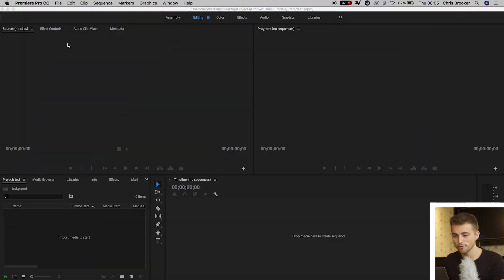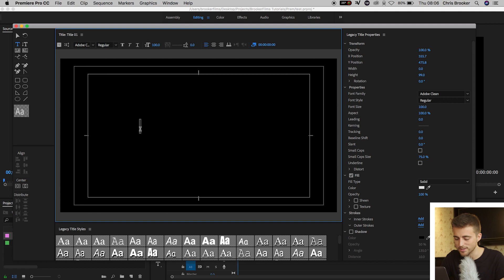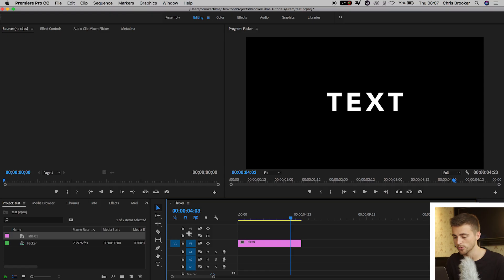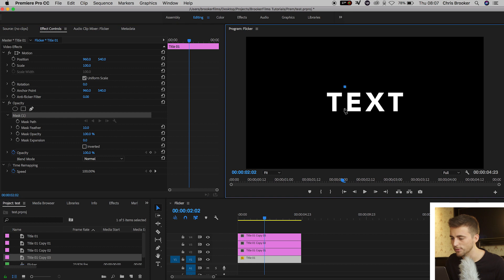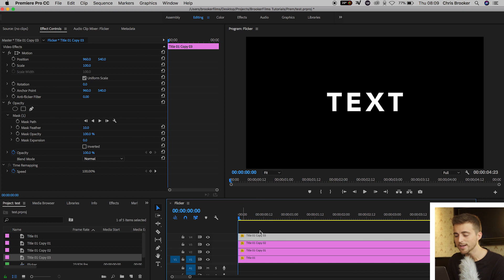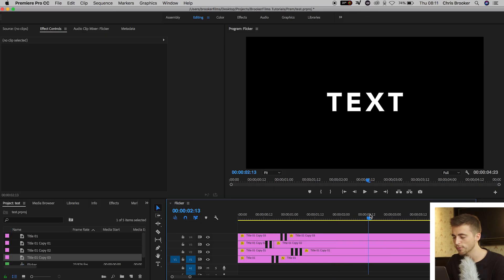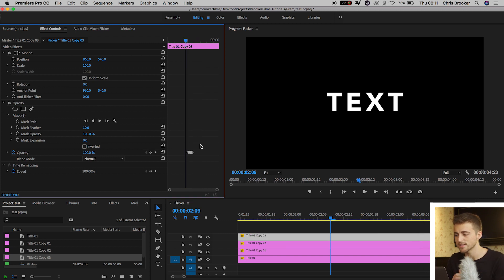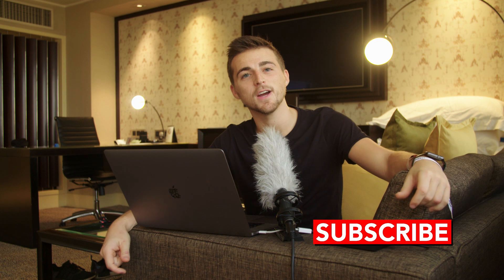Individual Character Text Flicker Effect - Text Animation Premiere Pro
Create this awesome text flicker effect in Adobe Premiere Pro.